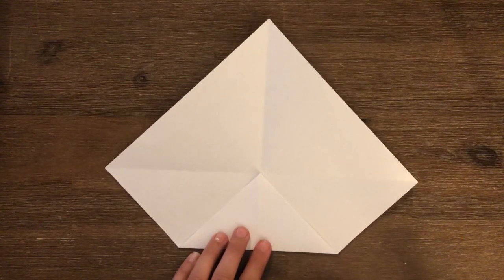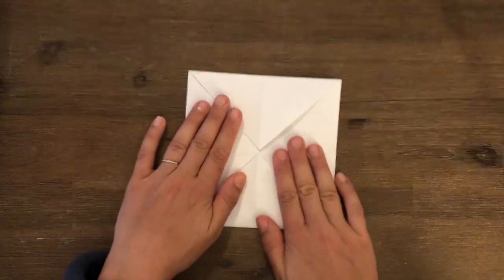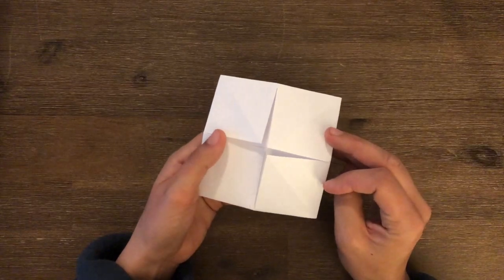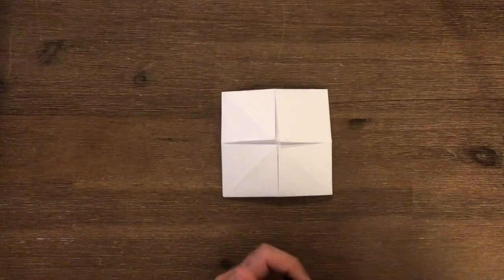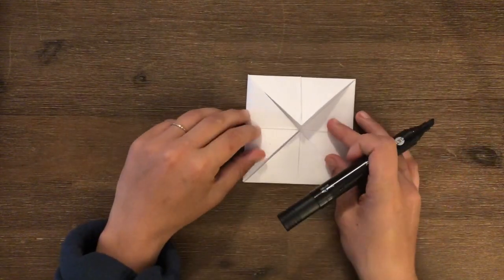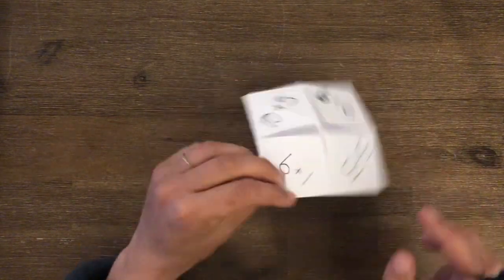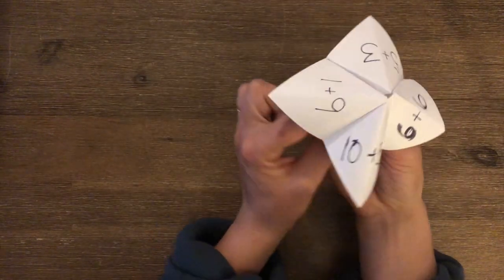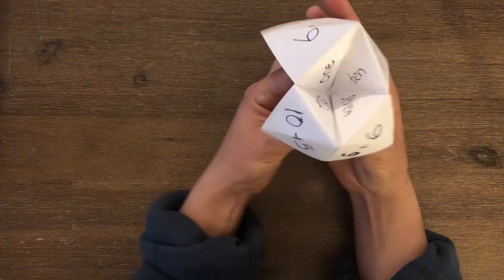Tuesday, April 21st (Math Fortune Teller)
Creating a "fortune teller" to help make math practice a little more interesting!